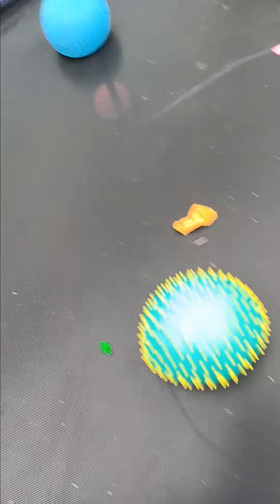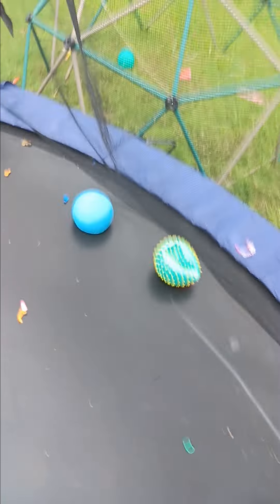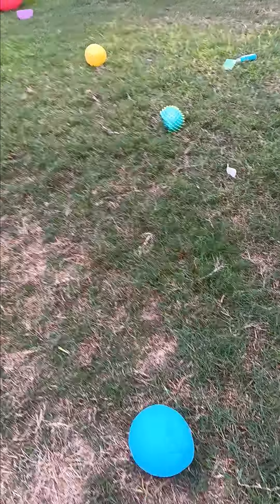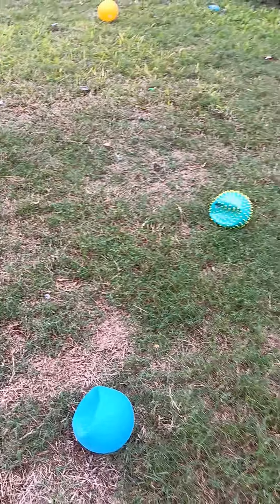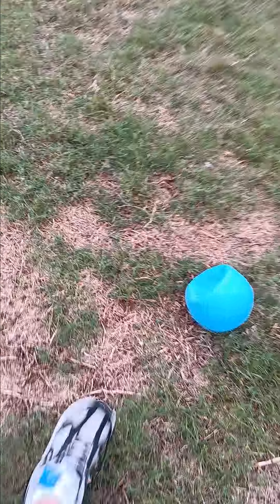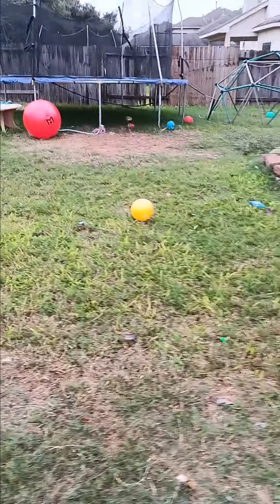playing with the blue ball and the green and yellow ball